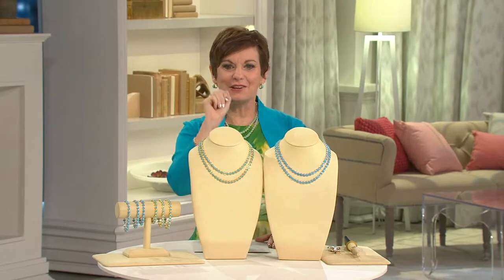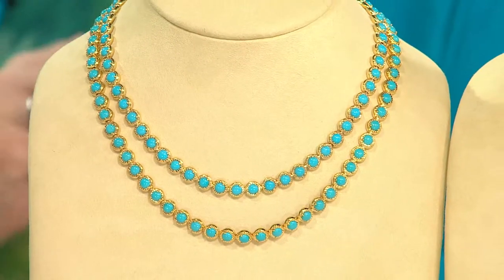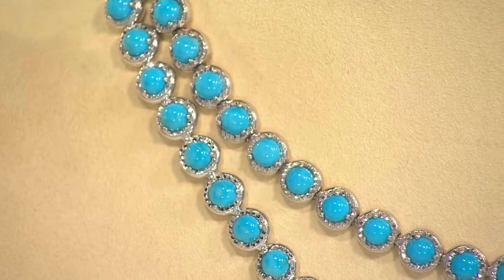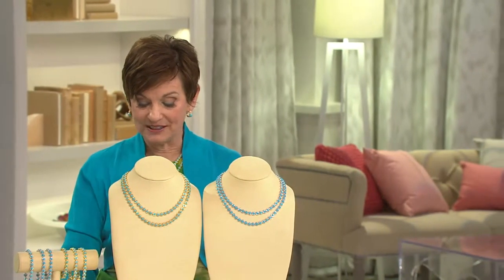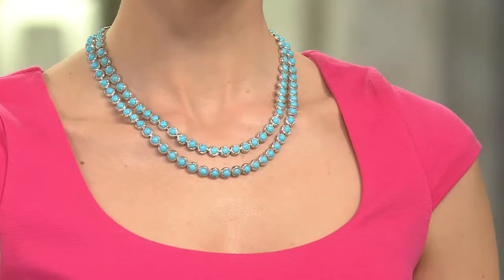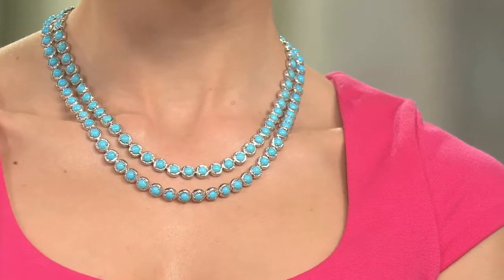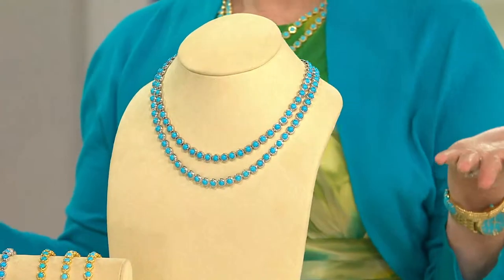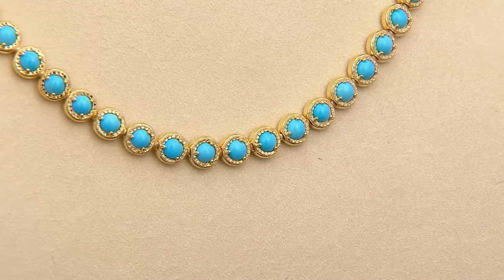Sleeping Beauty Turquoise Diamond Cut 20" Sterling Tennis Necklace with Jane Treacy